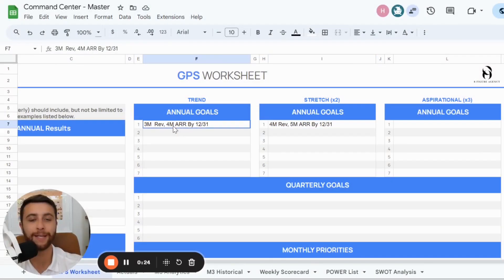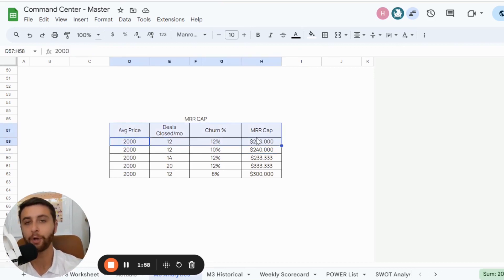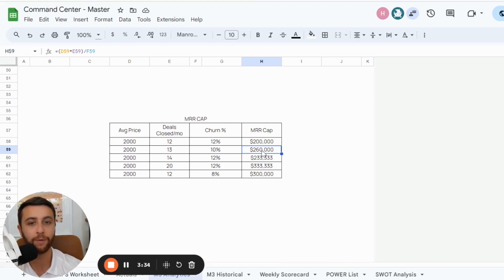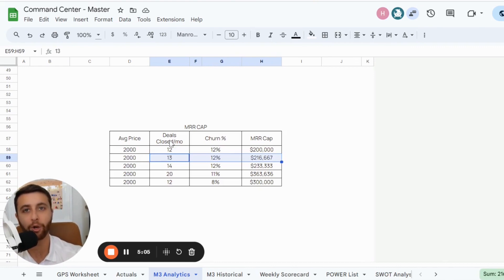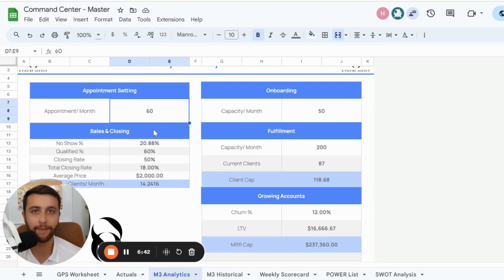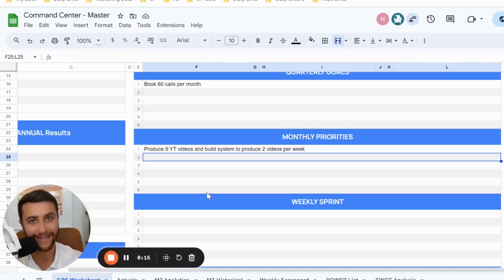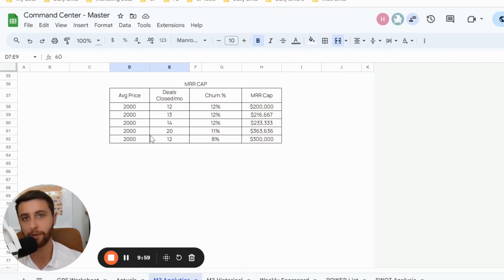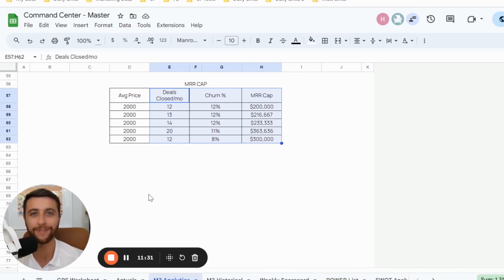How To Set Goals That Will ACTUALLY Make You Money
In this video, we'll guide you on 'how to set goals for your business or agency. We'll delve into the process of how to set up business profit goals, ensuring your business is on the right track to success. We'll also discuss how to set milestones for goals, a crucial step in tracking your progress and maintaining motivation. Whether you're a small 'business' owner or running a large agency, setting clear, achievable goals is the key to growth and profitability. Join us as we explore these topics and more, providing you with the tools and knowledge to set your business on the path to success.

► ABOUT 8 FIGURE AGENCY
We help agencies get out of the feast or famine cycle by creating predictable cash flow, increasing profit margins, and ensuring you can hit your goals every year. This is done through better operational processes and smarter management decisions.

It doesn’t matter if you’re just getting started or are already well established; our proven system has been battle-tested by hundreds of agencies worldwide and is guaranteed to deliver results faster than anything else out there today. Now’s the time for a change, book your free systems audit today to see how we can help.

► TIMESTAMPS
00:00 - Intro
00:28 - Annual goals
01:14 - MRR Cap formula
02:10 - Adjusting the equation for your business
03:57 - Goal setting
04:44 - Dataset for auto calculation
05:17 - What aspects of the equation can you improve
06:26 - Quarterly goals
06:49 - Monthly priorities
08:24 - Weekly sprint
09:20 - Creating forecasts
10:02 - Outro